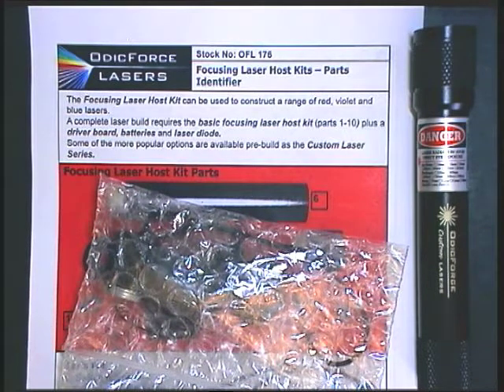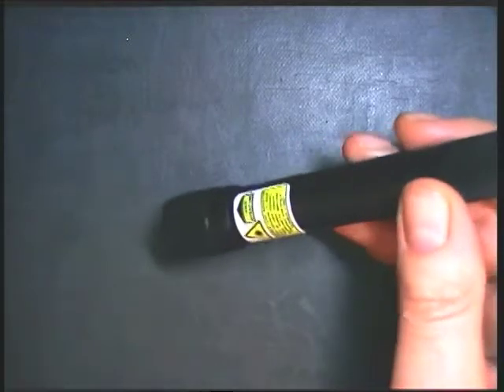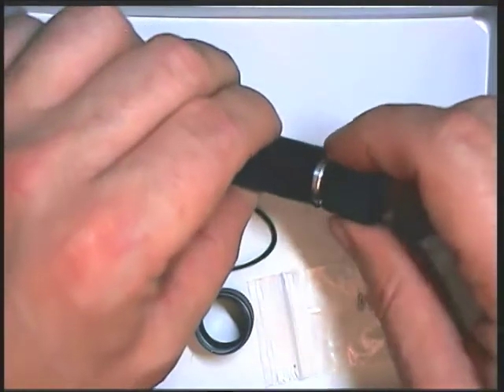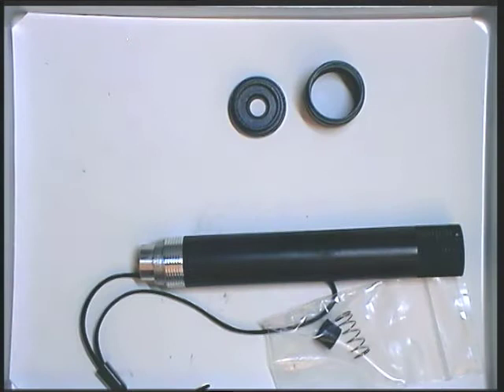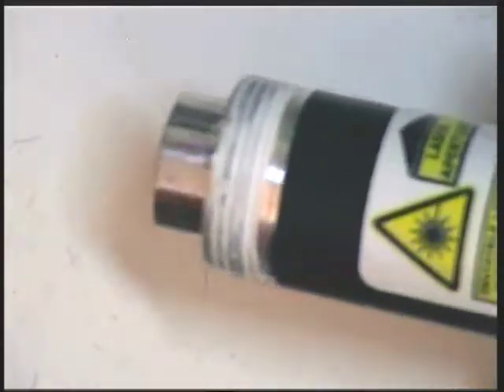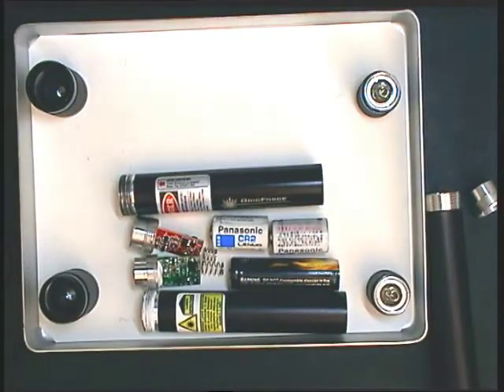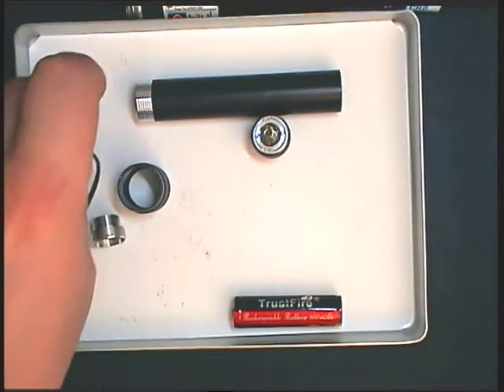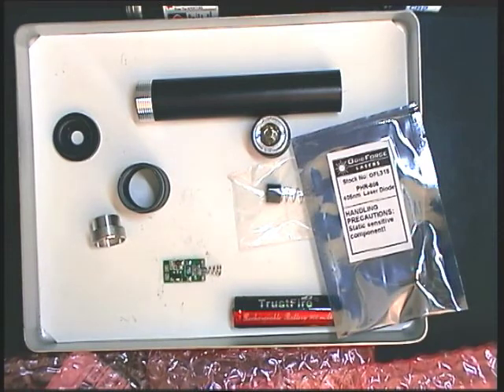Building a Laser with the Odicforce Focusing Laser Host Kit.mov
This video gives an overview of the Focusing Laser Host Kit (part OFL176) from odicforce.com that can be used to build a laser with the addition of a laser diode and driver board. Includes  examples  of a red (650nm) laser, a blue (445nm) laser and infrared (808nm IR) laser illuminator used for night vision.
Construction videos to follow...